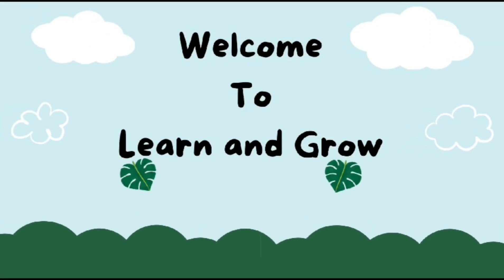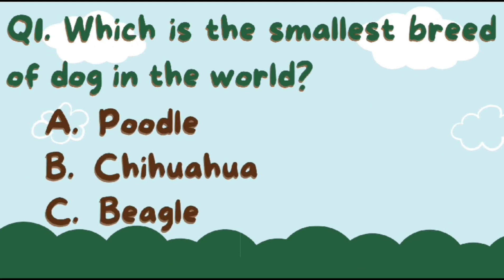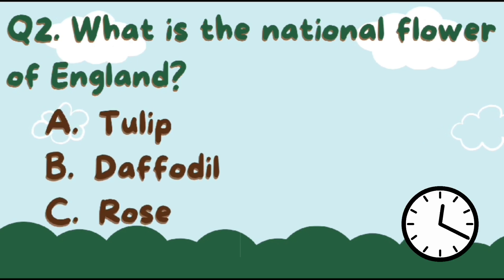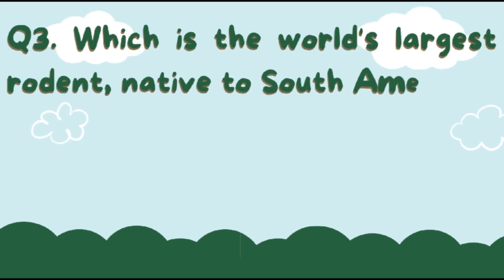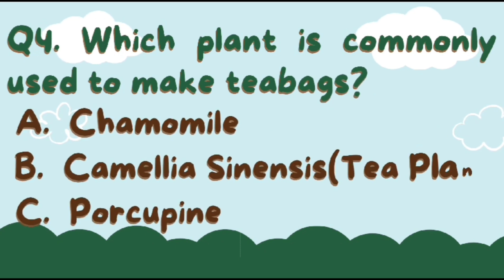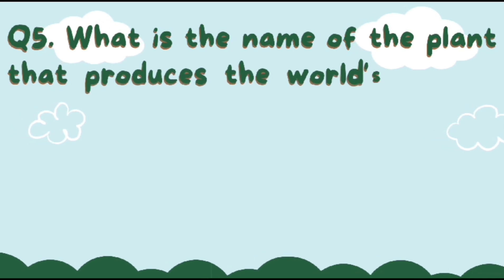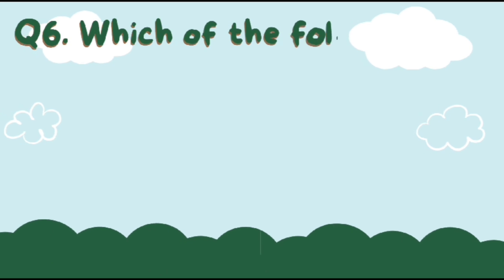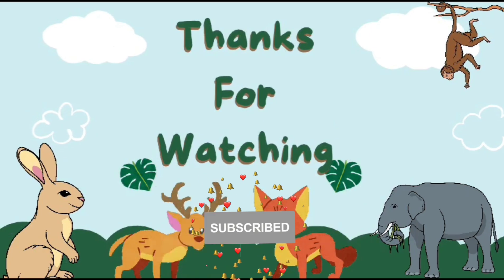Plants and Animals Quiz | Trivia Challenge: Plants and Animals Edition | Plants Quiz#plantsgk#gkquiz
Nature Quiz: Fun Facts About Plants and Animals | Discover Nature: Plants and Animals Quiz Fun@LearnandGrowquiz

 Test your knowledge and learn interesting facts about the diverse and incredible world of plants and animals.

This quiz is designed for everyone who loves nature and wants to explore the fascinating aspects of the plant and animal kingdoms.

Join us for a fun and educational experience that will leave you amazed by the beauty and complexity of the natural world!"